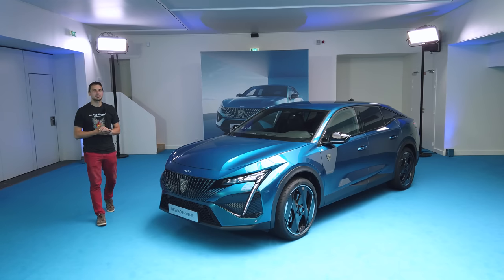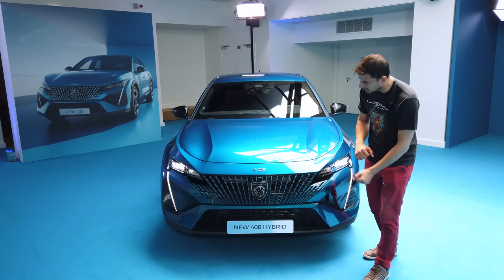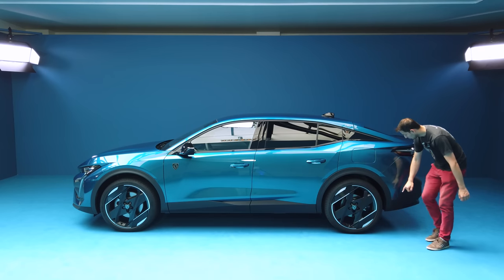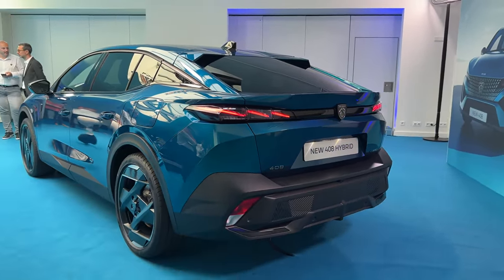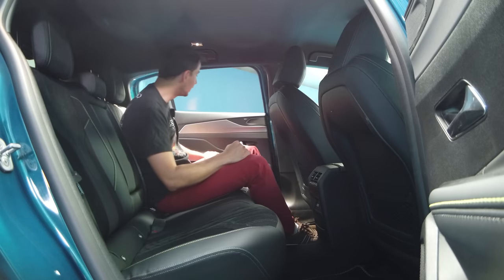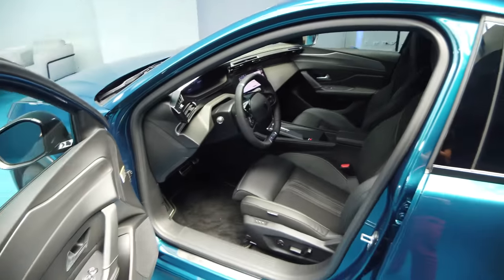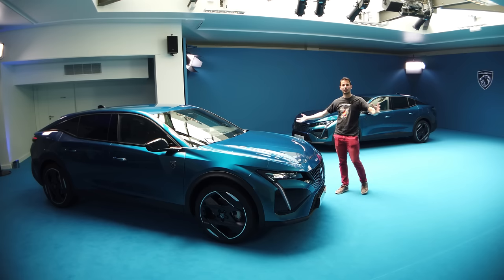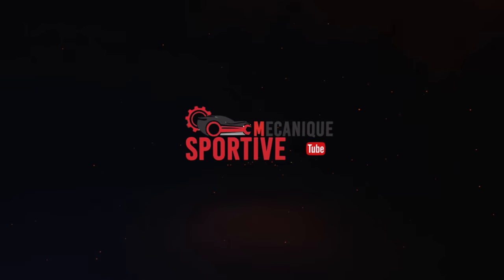Nouvelle PEUGEOT 408 - Tout savoir sur ce futur modèle !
La nouvelle Peugeot 408 enfin révélé au monde ! Et en premier sur la chaine Mécanique Sportive =)

Mon matériel pour la création des vidéos

Mon indispensable
Mon Ordinateur pour le montage
Première caméra
Gopro 9 Principale
Gopro 7 secondaire
Sac materiel
ventouse gopro
Support smartphone auto
Bandeau tete gopro

Aujourd'hui vous avez pu découvrir la Présentation de la Nouvelle PEUGEOT 408   hybride grâce à cette vidéo détaillée de la voiture. Ares le U5 voici le futur pour 2023

Toutes les informations  sont disponible poids , puissance , moteur , espace , volume de coffre , nombres de places , consommations.

Et je vous donne mon avis et mon ressenti en direct sur le véhicule essayé.

Le but est de partager ensemble les points positifs et négatifs de chaque véhicules et échanger en commentaire avec vous.

Sur la chaine Mécanique Sportive vous trouverez vraiment tous types d'autos , de la voiture citadine électrique à la voiture ultra sportive radicale
en passant par la confortable berline.

Des essais en avant premières, des exclusivités et des véhicules de passionnés qui nous offre l'opportunité de partager ensemble une belle vidéo.

Nicolas
Mécanique Sportive